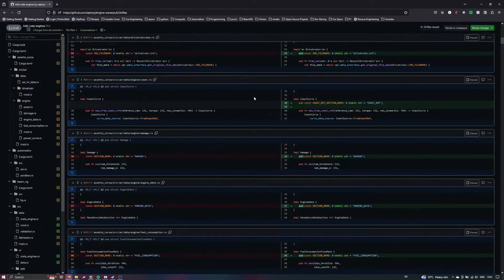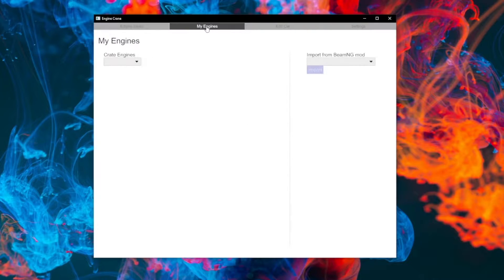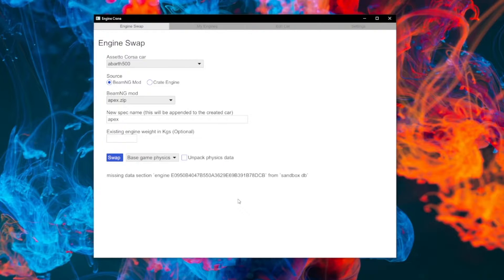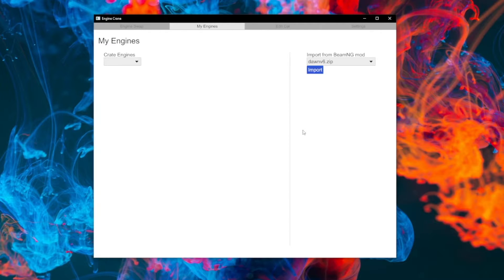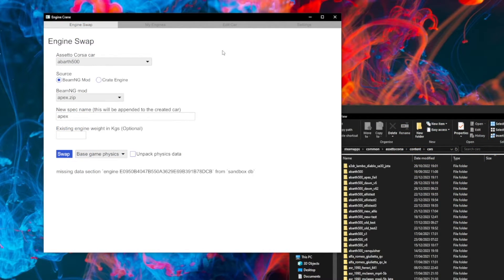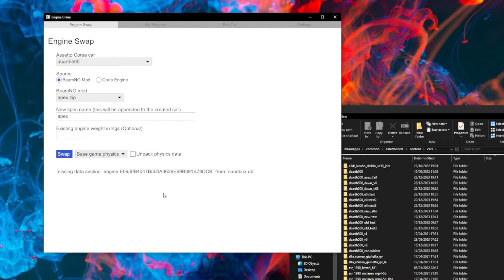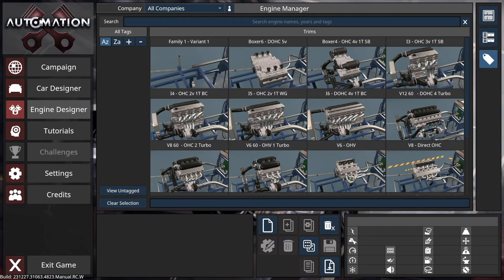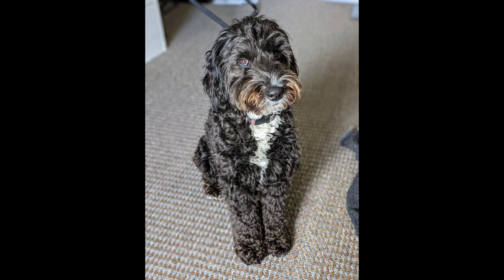Creating crate engines for Assetto Corsa | engine-crane 0.3 dev update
A quick dev-update introducing the latest changes made for the engine-crane 0.3 release

Chapters
0:00 Intro
0:34 Crate engines
3:04 Tidying up content directory
3:35 Swap failed successfully
4:07 Automation compatibility
4:38 Estimated max gear speed
5:20 A polite request

The tool is, and always will be, free and open-source. I created this tool in my spare time because I thought it would be cool but if you'd like to support my open source work I'd greatly appreciate it; you can support on GitHub or Ko-fi using the links below.